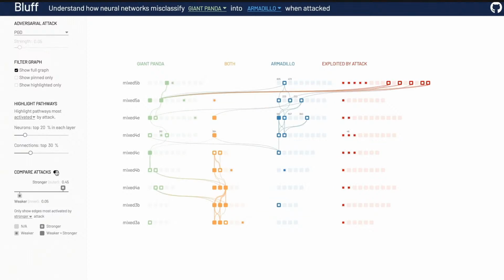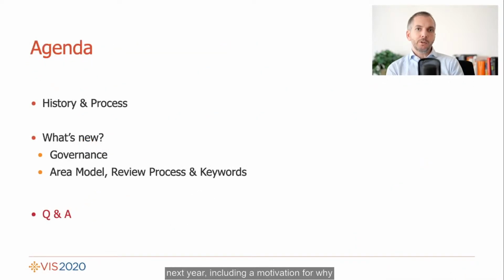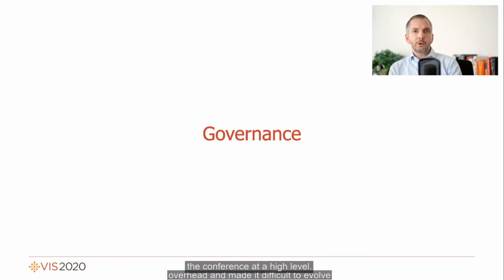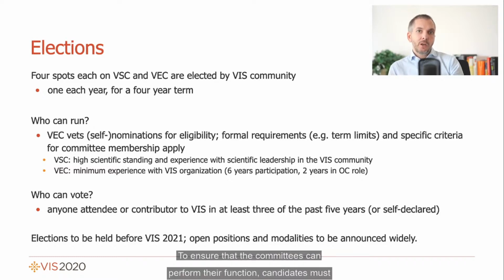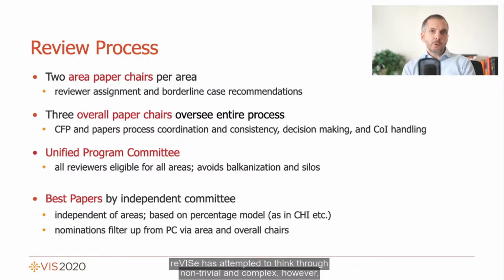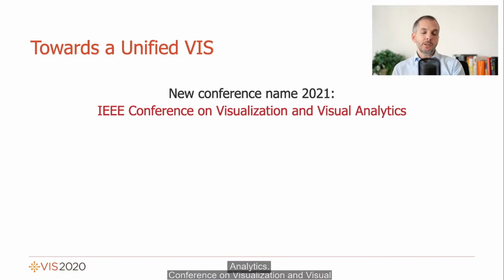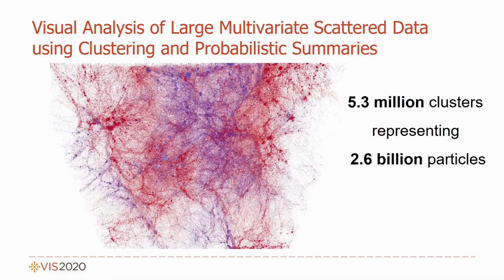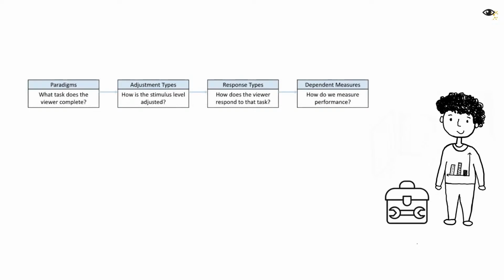VIS 2020: Restructuring VIS for the Future - reVISe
Session start: Thu Oct 29 14:00 UTC-06:00
Session end: Thu Oct 29 15:00 UTC-06:00
Session Chair(s): Christoph Garth, Alex Endert, Alexander Lex, Anders Ynnerman, Petra Isenberg, Min Chen, Shixia Liu
    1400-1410: Introduction: Restructuring IEEE VIS for the Future by Christoph Garth, Alex Endert, Alexander Lex, Anders Ynnerman, Petra Isenberg, Min Chen, Shixia Liu
    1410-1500: Discussion by Christoph Garth, Alex Endert, Alexander Lex, Anders Ynnerman, Petra Isenberg, Min Chen, Shixia Liu